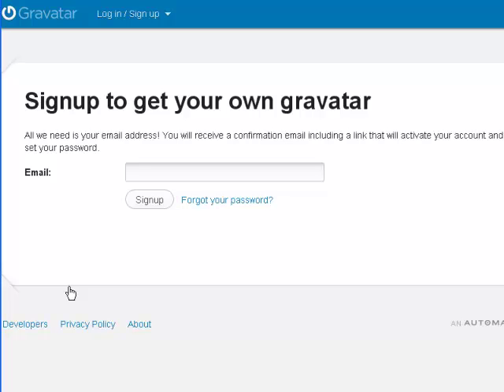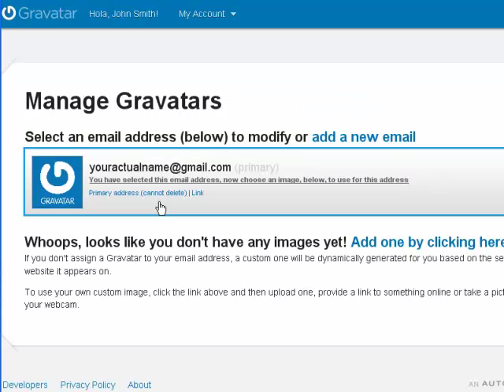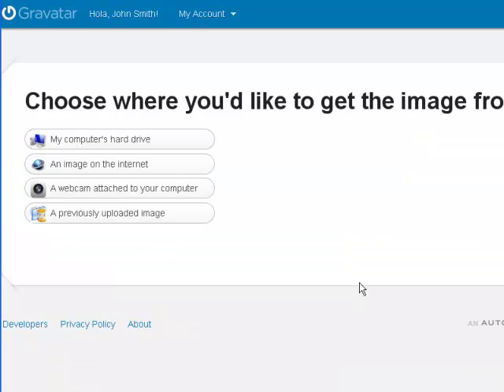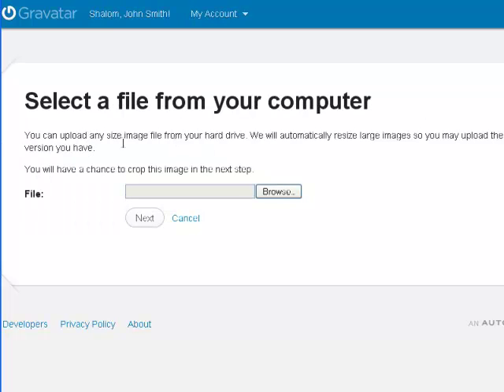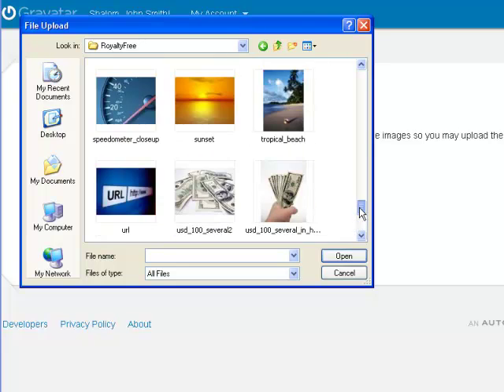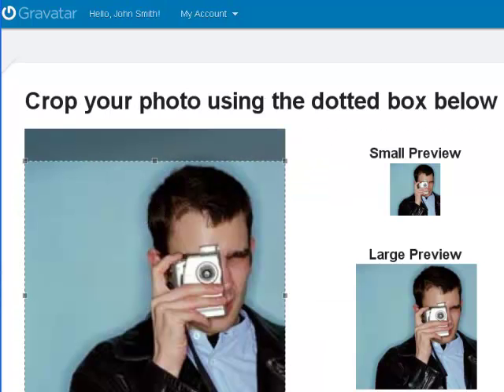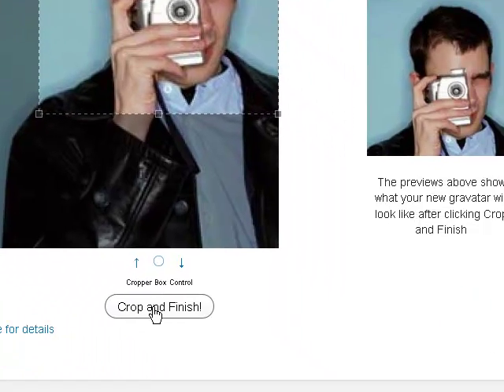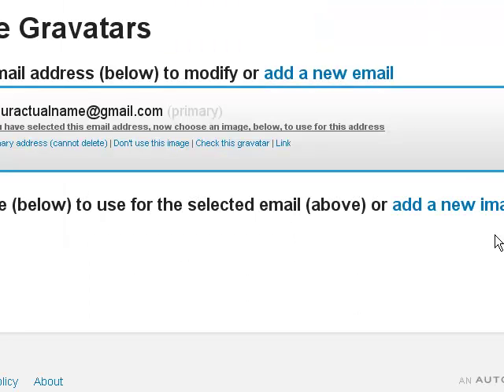WordPress Gravatar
How to have a gravatar in your WordPess site